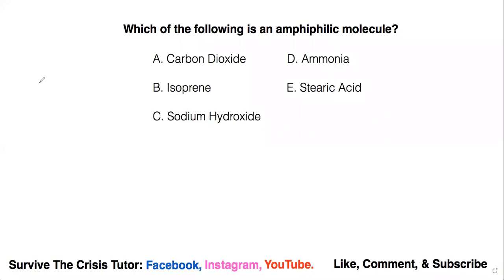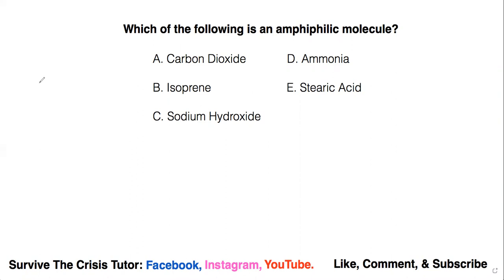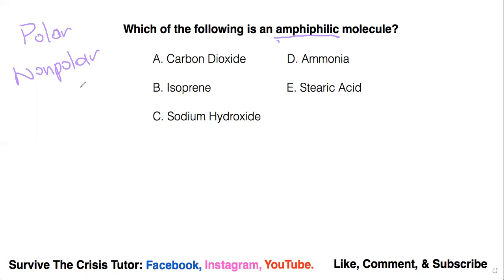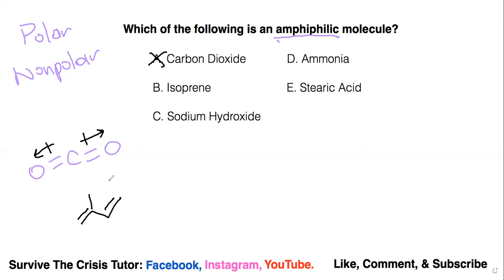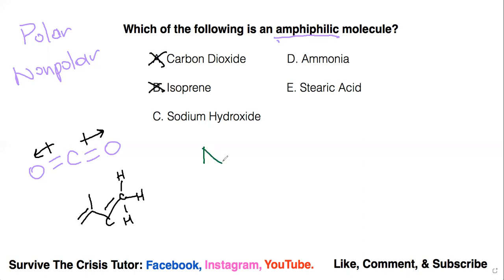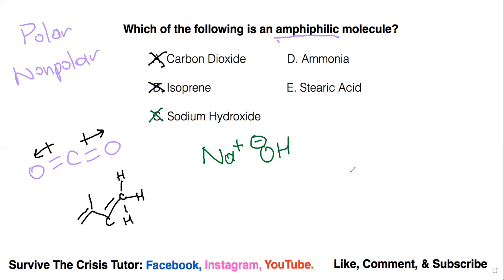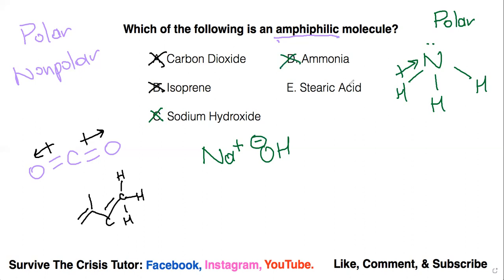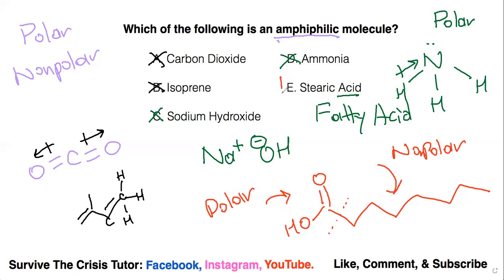Which is an Amphiphilic Molecule? - Biochemistry Question!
This video analyzes polar, non-polar, and amphiphilic molecules.

Learn how to rapidly break down and solve exam questions!  Understanding how to approach exam questions is the key to saving time, preventing panic, and scoring well.

Follow Survive The Crisis Tutor on Instagram to see new practice questions daily.

Interested in a one-on-one tutoring session through ZOOM?
College Level and MCAT Tutoring